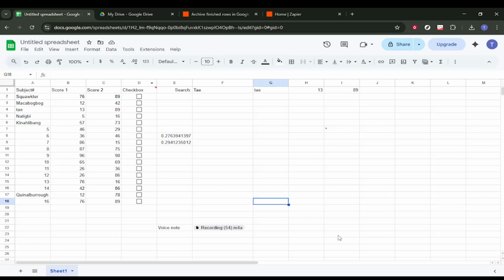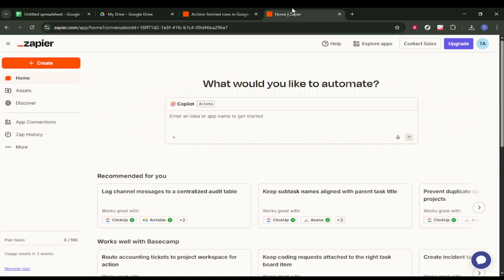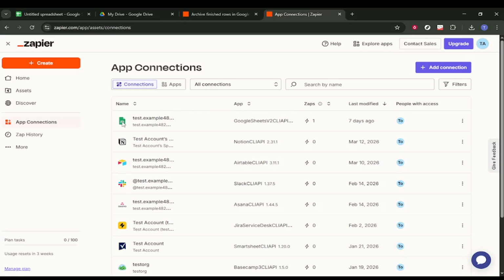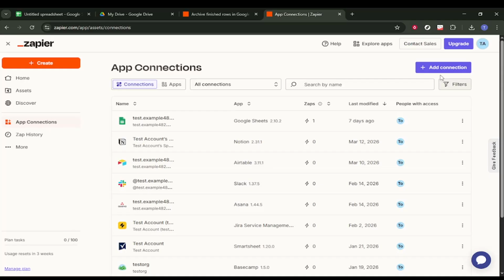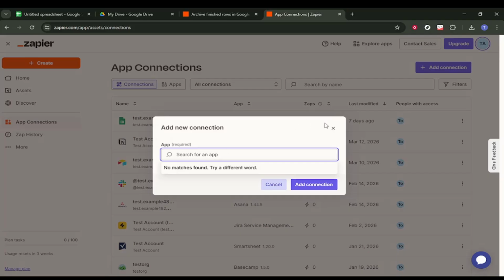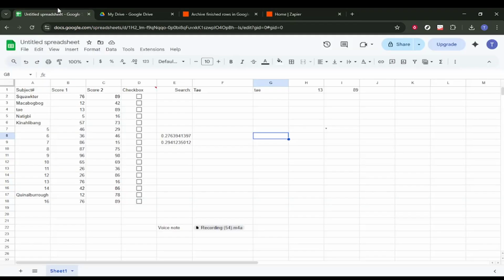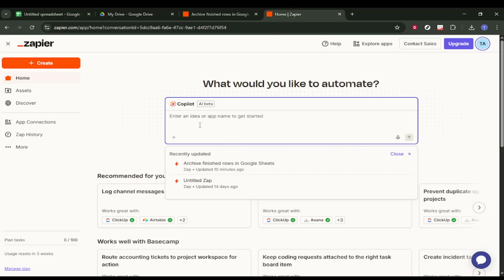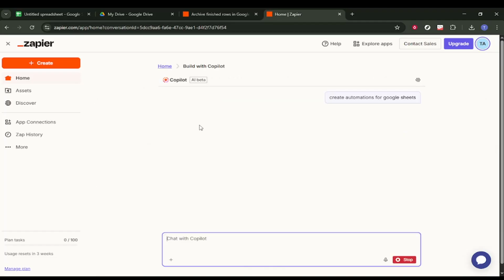How To Automate Google Sheets With Zapier [2026 Guide]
In today's video we cover: How To Automate Google Sheets With Zapier, Google Sheets Zapier Integration, Google Sheets, Zapier, Automation, Workflow Automation, Google Sheets Tutorial, Zapier Tutorial, Connect Google Sheets to Apps, Spreadsheet Automation, Data Syncing, Productivity Tools, Google Workspace Automation, Integration Guide, API Integration

-Google Drive
-Google Meets
-Google Sheets
-Google Chrome
-Google Forms
-Google Gmail